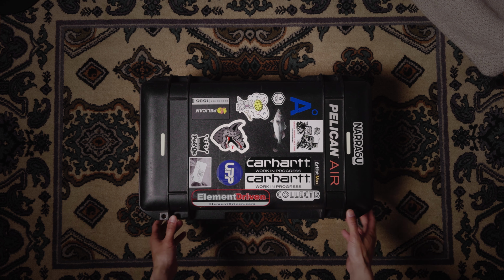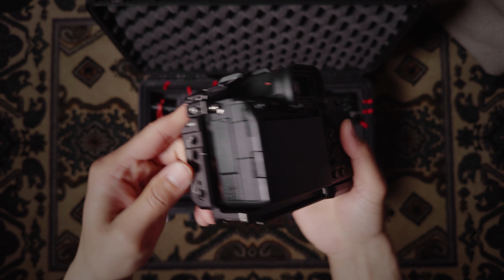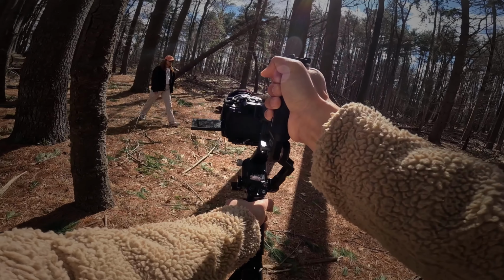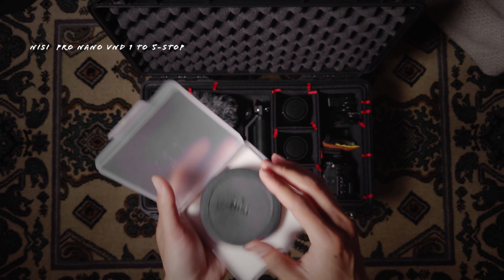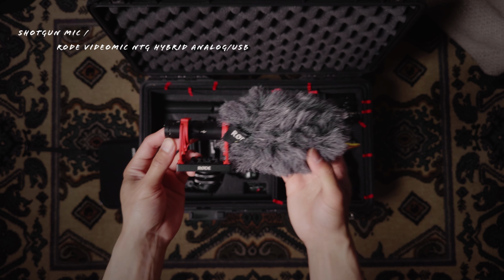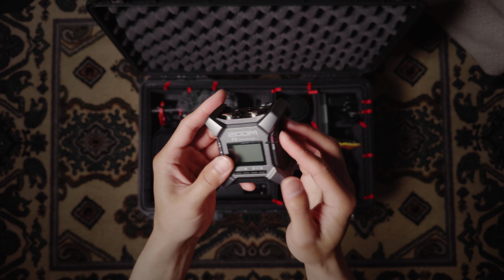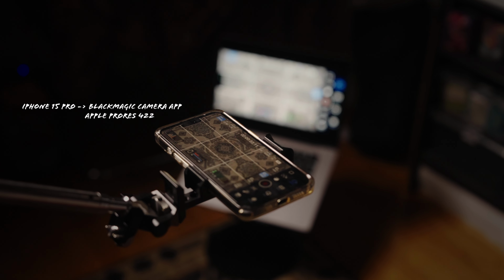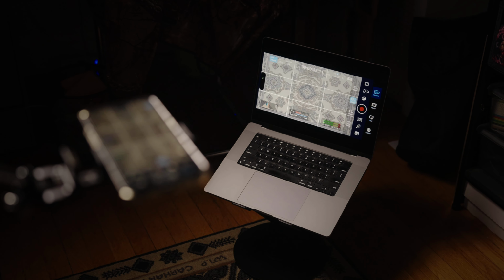Camera gear as a solo videographer and filmmaker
In this video I go over my go to gear as a solo videographer and filmmaker.

Use my link below and get an extra 2 months Free when you sign up.

Main Camera (sony a7SIII)
Camera cage (Samll rig rhino)
Sony 24-70 GMII Lens
Sony 16-35 F/4 PZ Lens

Audio:
Rode Shotgun Mic
Rode Wireless GO II
Field Recorder

Portkeys PT6 Monitor

Pelican Case

Benro Video Tripod
Peak Design Tripod

Soft Box